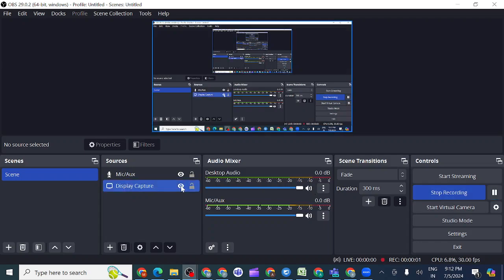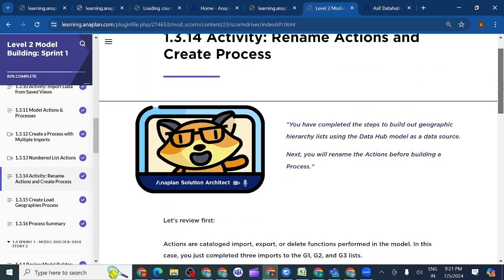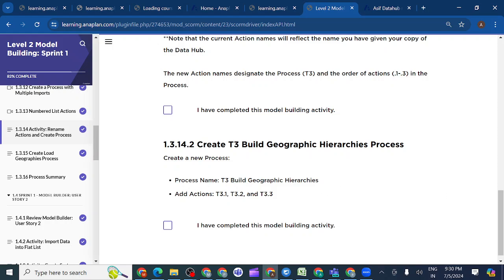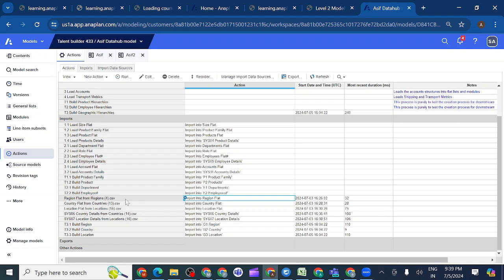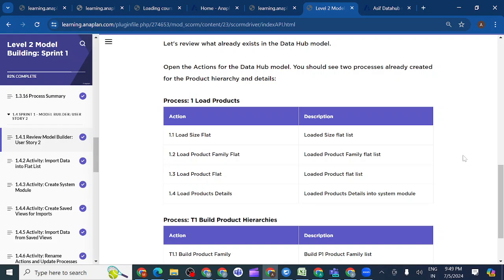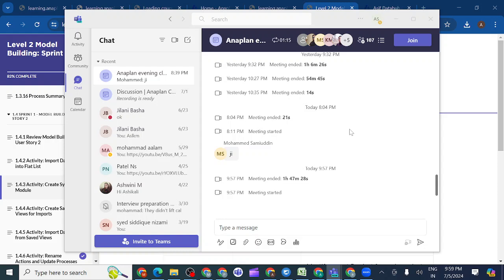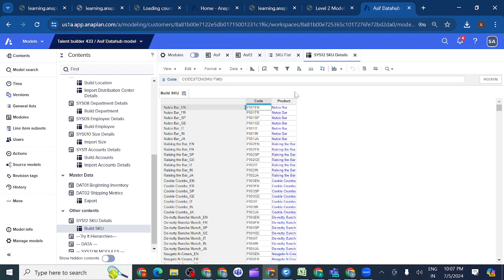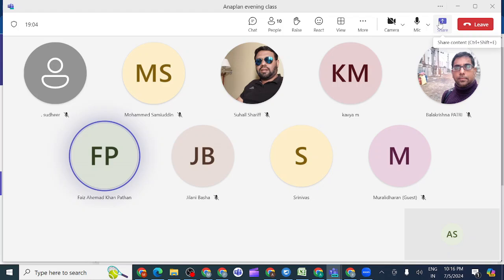New Anaplan Level2 Sprint1 1.3.14 Activity: to 1.4.5 Activity: